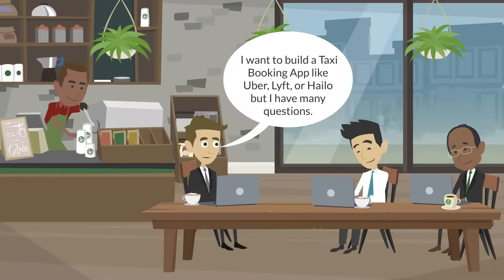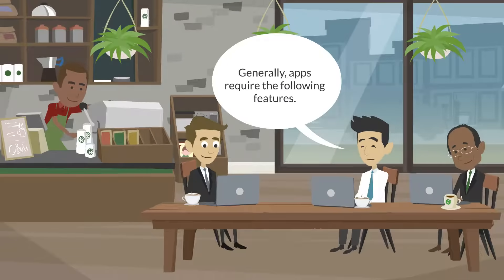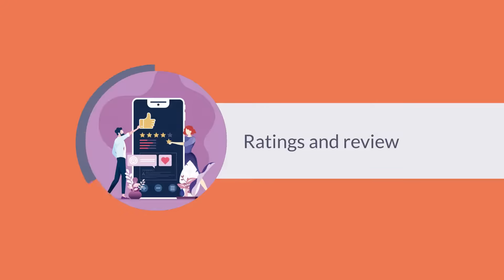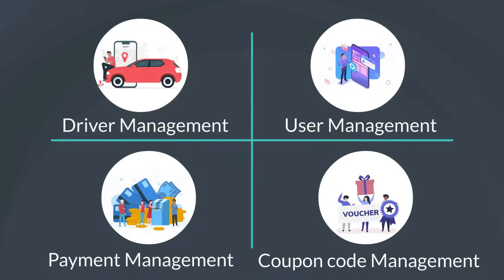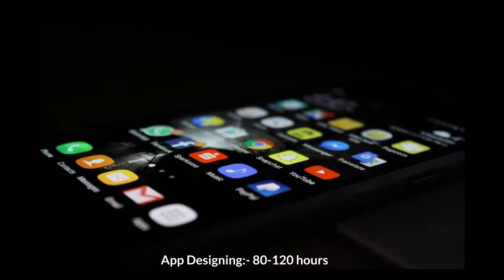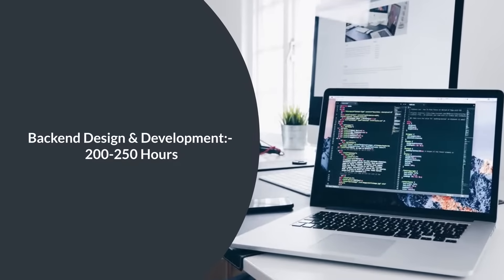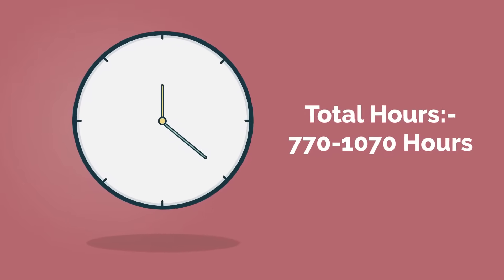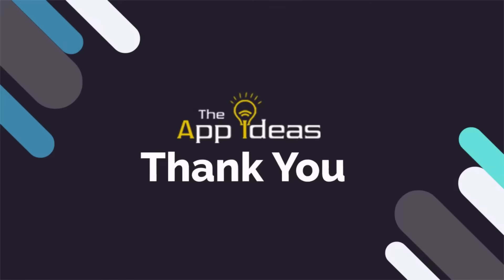Taxi Booking App | Uber Like App Development | Uber Clone App | Careem Clone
TheAppIdeas is one of the leading app development company, we have extensive expertise in On-Demand app development.

In this video, you will see the live demo of our Taxi Booking uber like app.

We were providing unique designing and features which benefits you to expand and boost your taxi/cab Business.

Would you like to create Uber Clone App Development?

Get Uber Clone App for your on-demand business, which can be fully customized to meet your requirement.